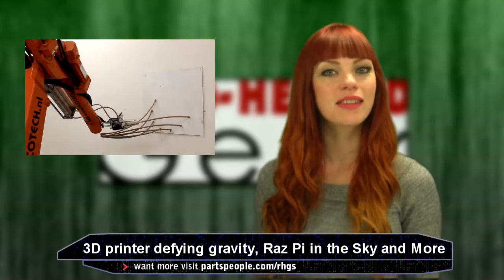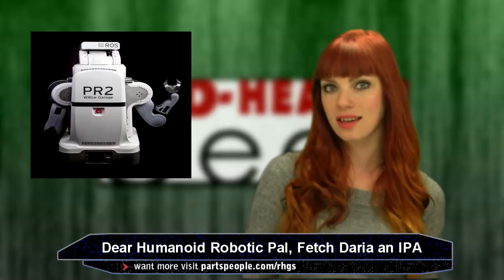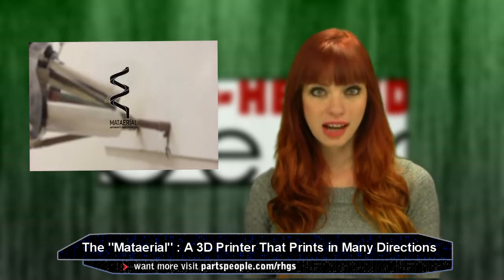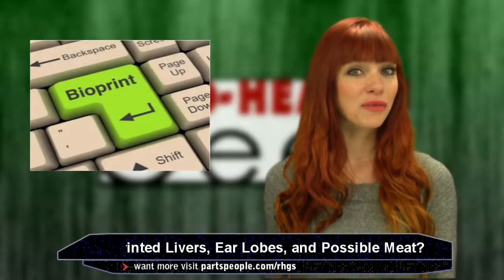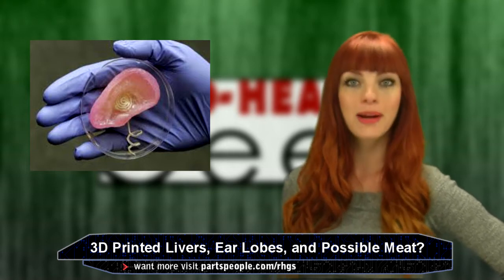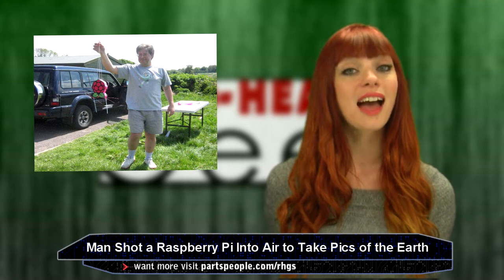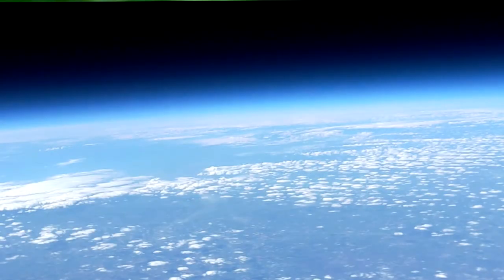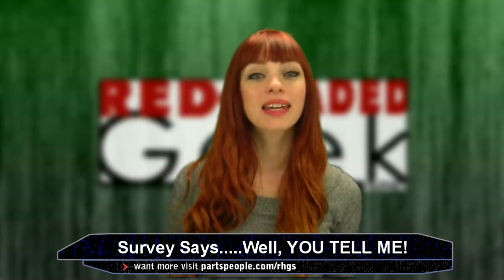E18 - PR2 Robot, Mataerial 3D Printer, Sky High Raspberry Pi | Red Headed Geek Show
Scientists at Cornell University have been developing a PR2 robot capable of anticipating human actions.
A company called Mataerial has built a 3D printer capable of printing in all directions.

3D printing body parts have been in the tech news for a while now. With the use of ceramic powders and titanium, some body parts could be utilized to build a true human body part.

An amazing thing happened over the weekend! A Raspberry Pi went up up and away!